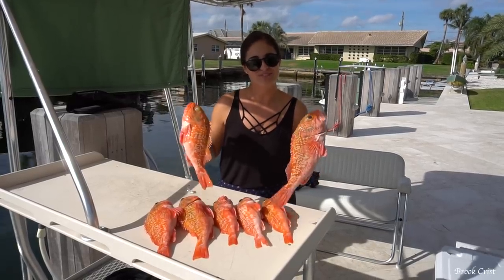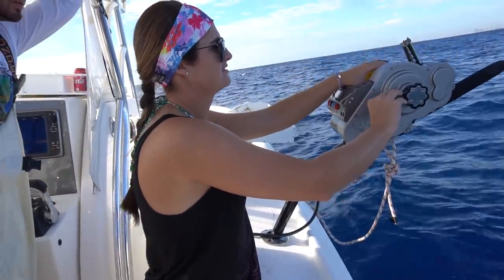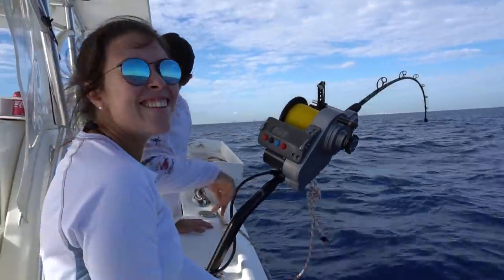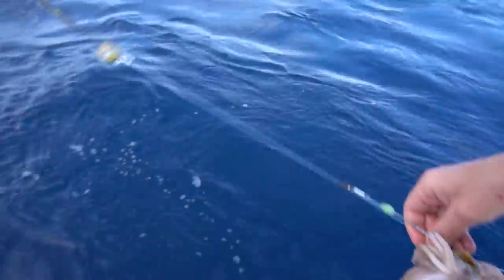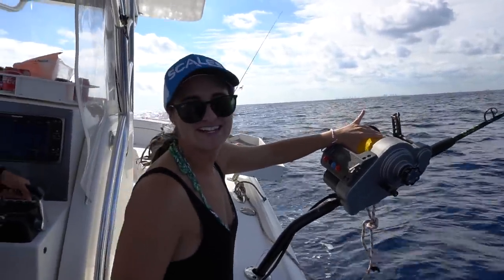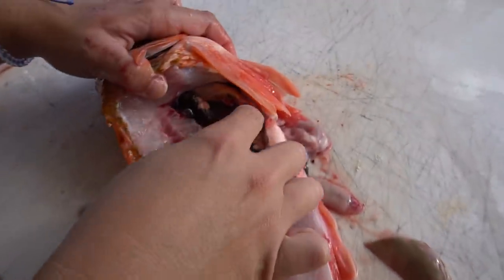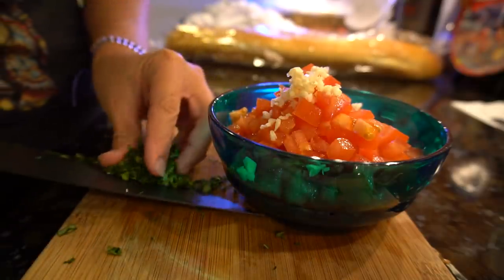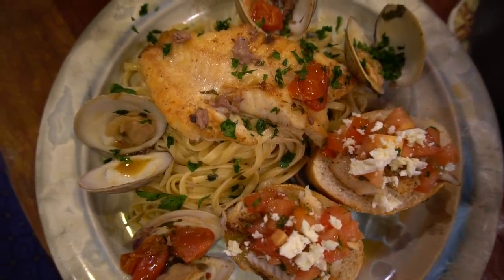Deep Sea Fishing for Rose GOLD!! Catch Clean Cook!!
We go deep sea fishing with some friends for Black Belly Rose Fish! We use an electric Reel in 900+feet to bring up these beautiful fish also known as Rosies. We catch a Mahi Mahi. I show you how to fillet a Rosie. Then meet you in the kitchen for some bruschetta, and Viktor makes a pan fried Rosie with a linguine tomato clam sauce. So DELICIOUS!!

Save 10% on all the Mono, Braid, and Leader I use with code: BCRIS

➤The fishing boots I wear